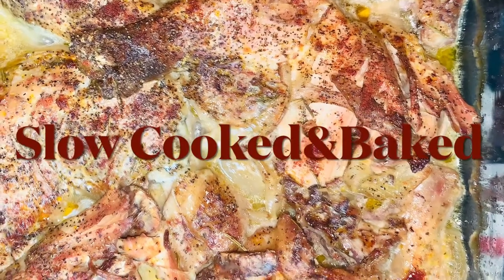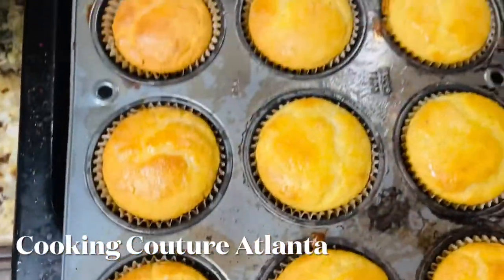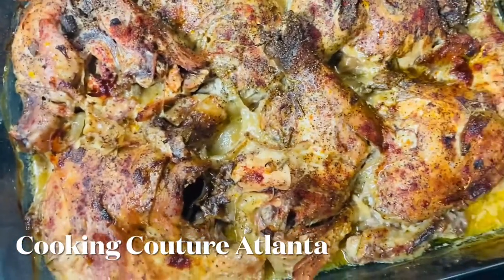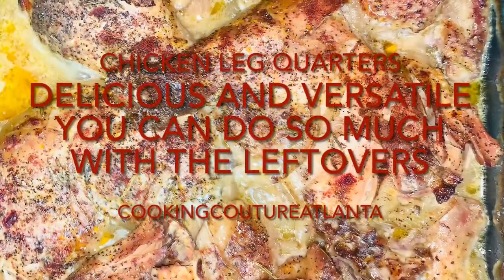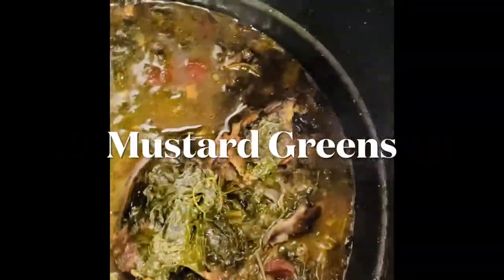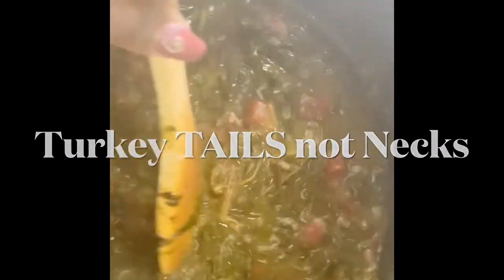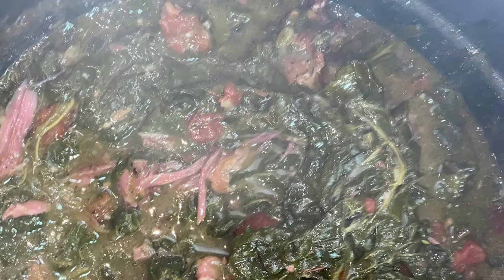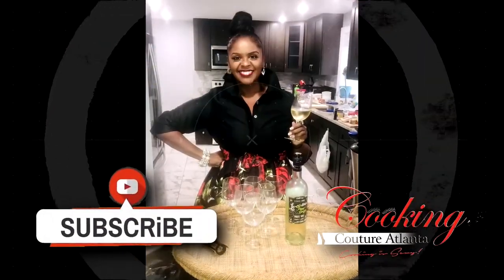Slow Cooked & Baked Chicken Leg Quarters, Mustard Greens & Mashed Potatoes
I want you to get in the habit of putting something in the crockpot YES MAAM 😋 not only does it make the food absolutely tender and deliciously seasoned thoroughly!! It keeps your whole house smelling amazing! I left the house and came back home... I thought my grandmother was up in here 😆 it brought back so many good memories it just made me smile and made me remember why I like to keep something in the crockpot! I took some chicken leg quarters and I seasoned them with salt and pepper garlic powder and some Lipton onion soup mix, can of Campbell’s soup cream of mushroom and a little chicken broth that’s what I had it simmering in for 8-10 hrs when I took the chicken out of the slow cooker I put it in a baking dish, I put a little more garlic on top as well as paprika and I let it bake uncovered

The mustard greens I bought them fresh from a farmer from South Georgia I clean them I cut them up and I put them in a pressure cooker
 if you don’t have a pressure cooker you are miss treating yourself and doing your entire kitchen and cooking program a disadvantage
get a pressure cooker ASAP!
I put the mustard greens in the pressure cooker and I took all of the juice/drippings remaining from the chicken that I did not put in the baking dish I put that in the pressure cooker to help season the greens I added a little additional chicken broth a can of rotelle Salt pepper garlic TURKEY TAILS (I love ‘em)

Mashed potatoes can only be prepared by boiling potatoes!!anything else is inhumane 😳

I peeled and cut the potatoes in fours and boiled them
it makes it go faster and I boil them in water that was salted and buttered
when they were soft to touch poured the water off added salt, pepper, heavy whipping cream, garlic powder, Butter I smashed them and smashed then I whipped with my handmixer

I like cornbread muffins because I like individual pieces when it’s just me eating and I make a pan of cornbread I don’t like cutting out the cornbread and leaving the remainder... when I have muffins I can eat the one just for me and it doesn’t feel like I wasted anything😬🤷🏽‍♀️
I also freeze the remainder so that I can make cornbread dressing